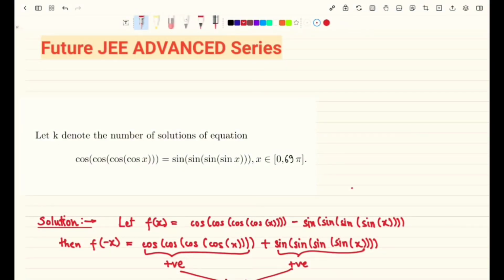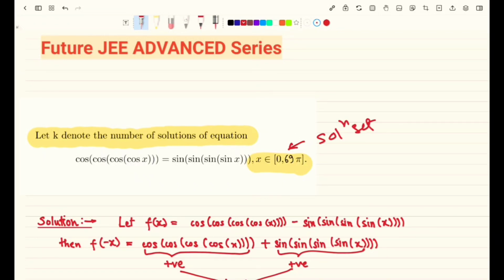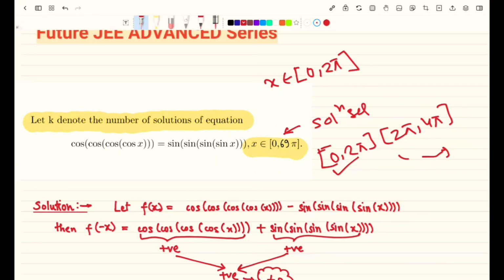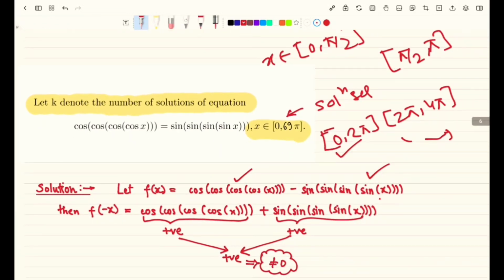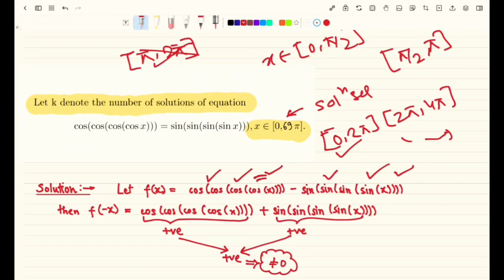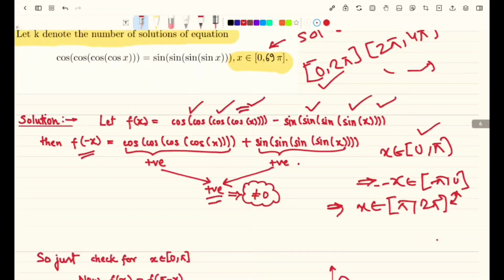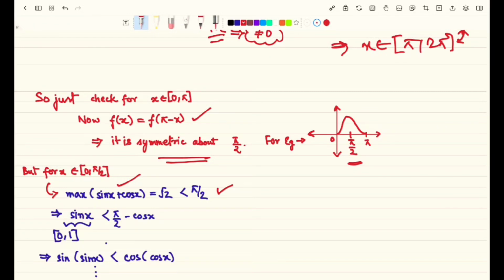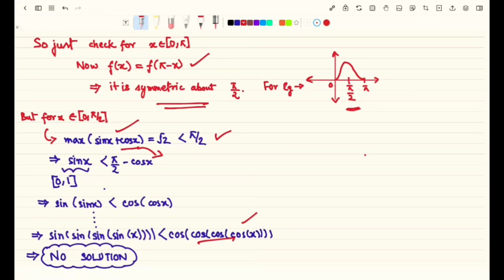FUTURE TRIGONOMETRY PROBLEM | MathsWithBerlin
sin(sin(sin(sin(x))))= cos(cos(cos(cos(x))))